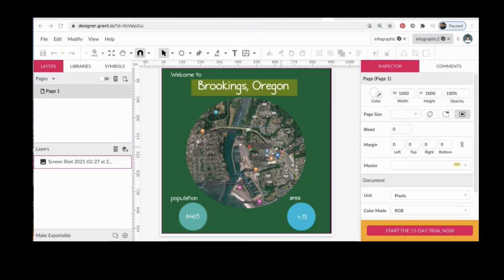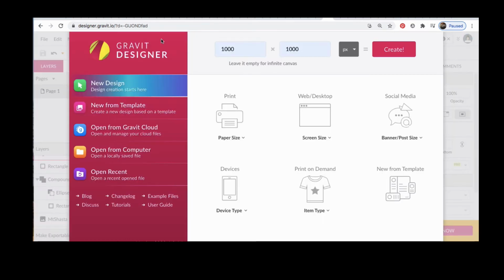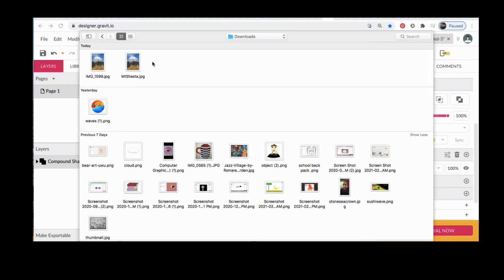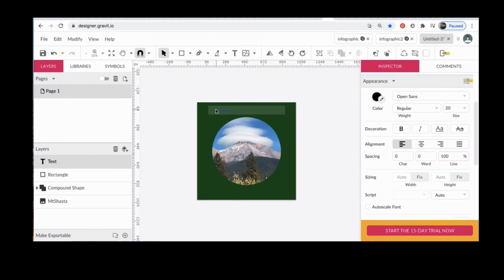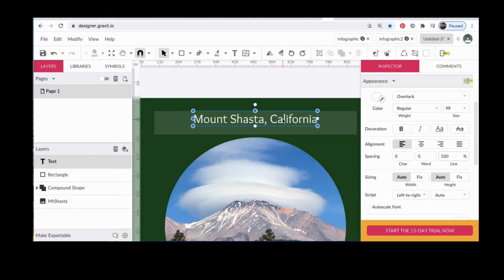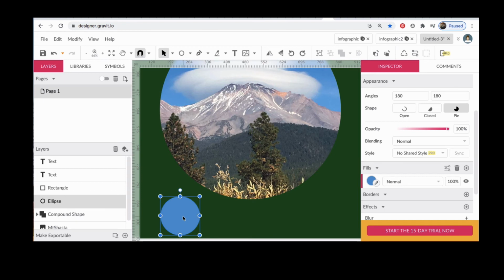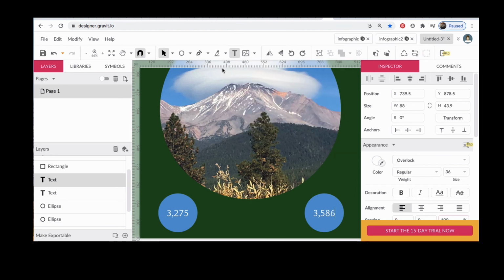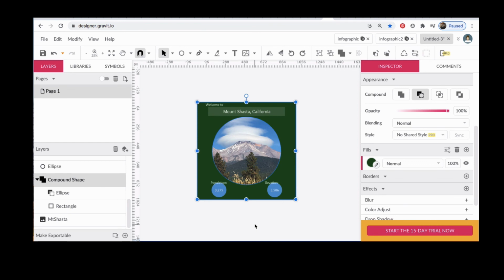Infographic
The tutorial demonstrates the making of an infographic about a town or city.